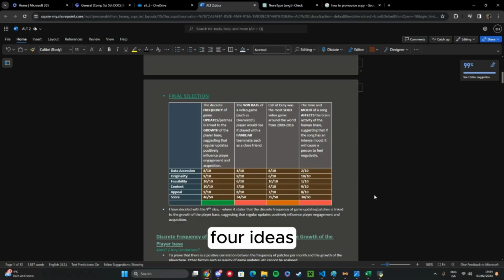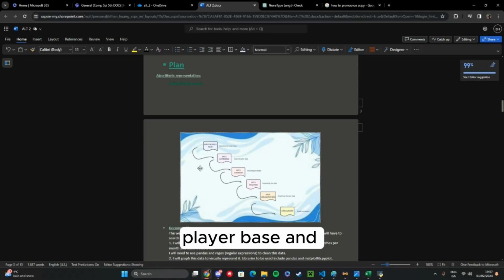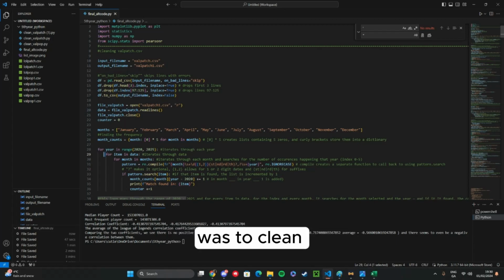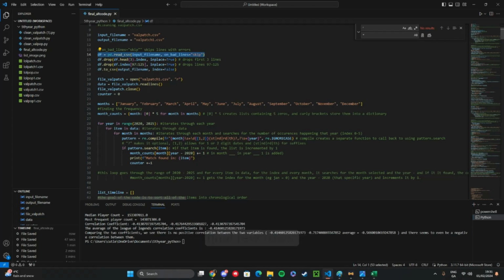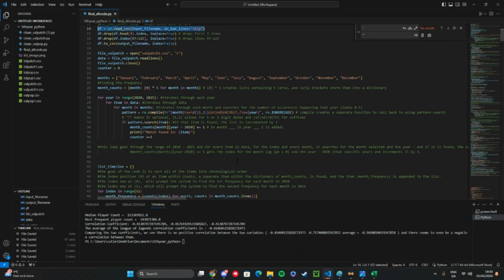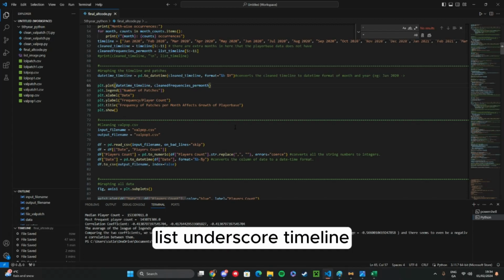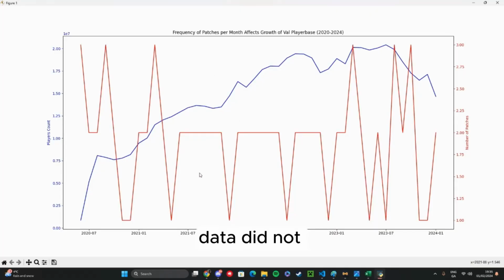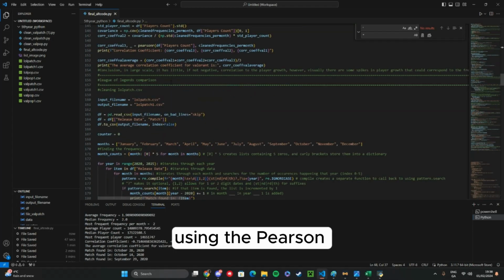ALT 2 by Ethan Huang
ALT 2